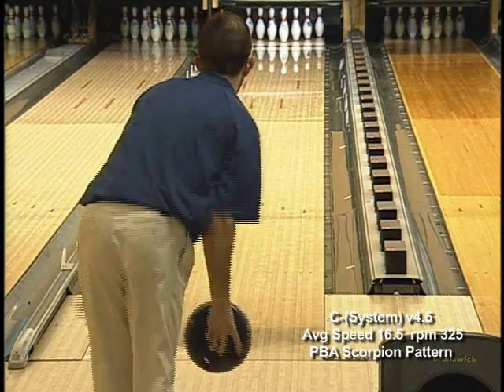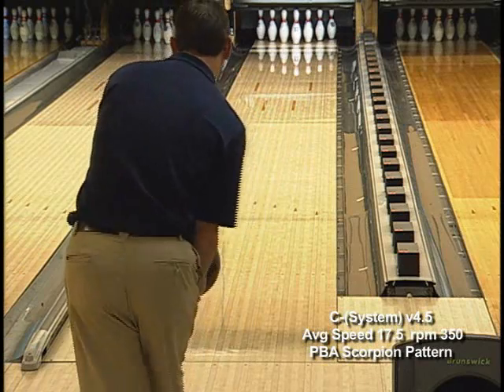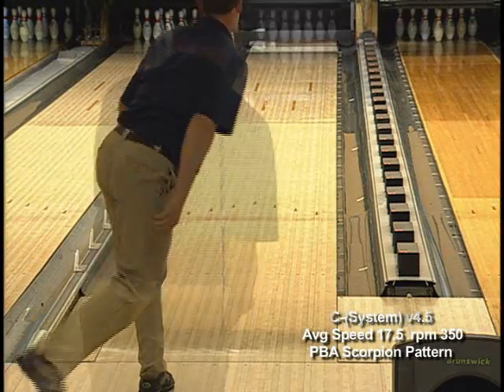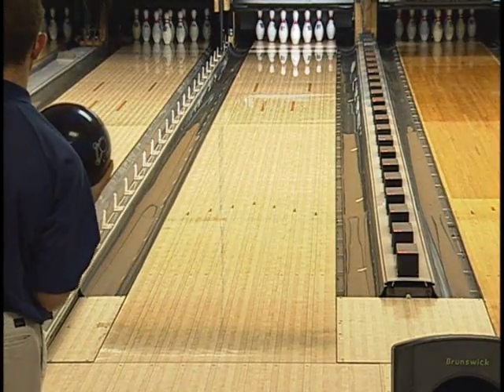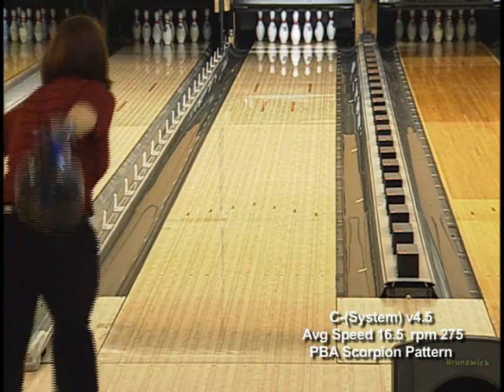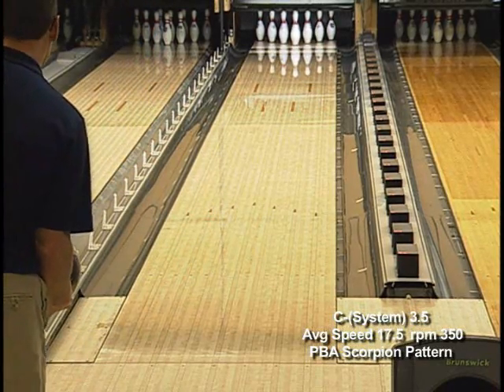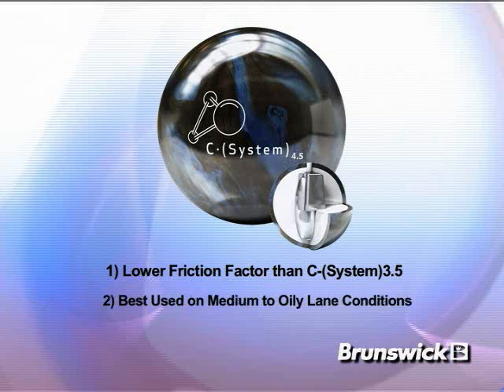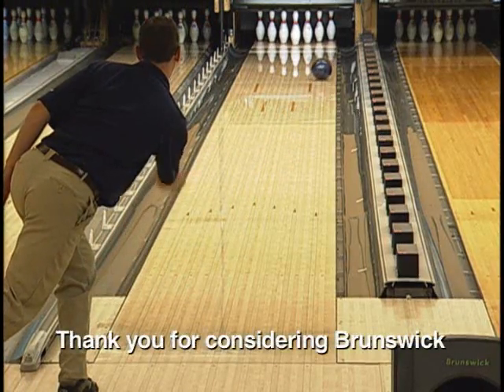Brunswick C System v4.5.wmv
Brunswick C System v4.5 ball video